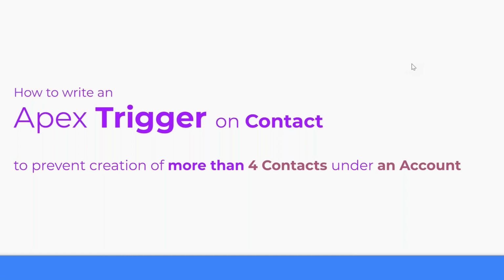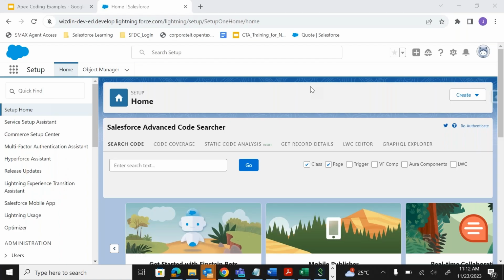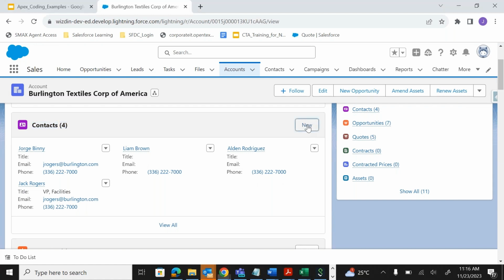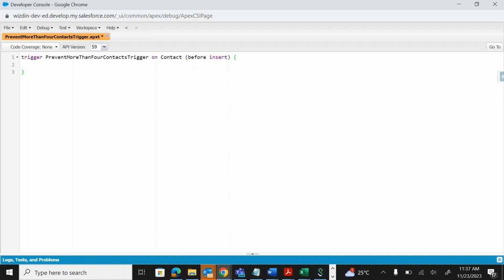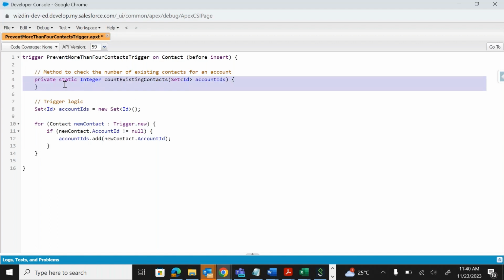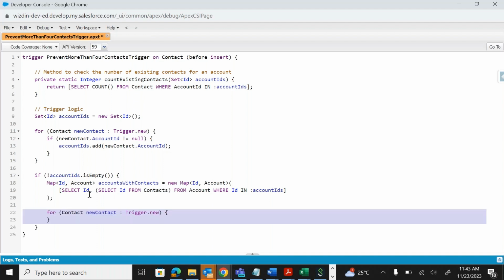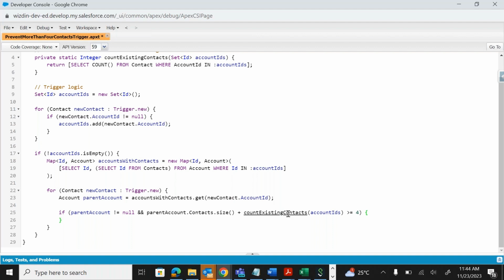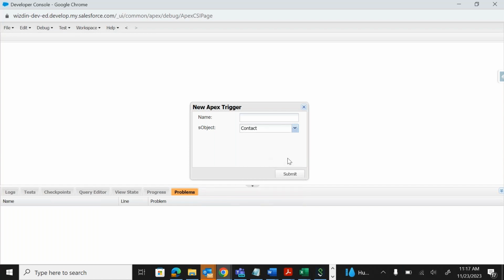Creating a Trigger on Contact to prevent excessive count | Real-Time Used Case Apex Code - 01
Writing a Trigger on Contact to prevent excessive count | Real-Time Used Case Aoex Code - 01